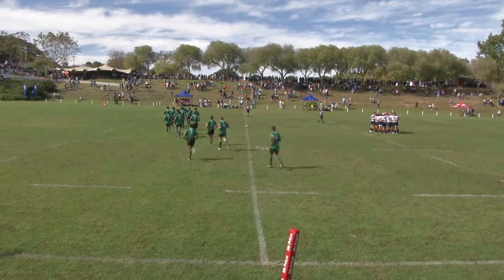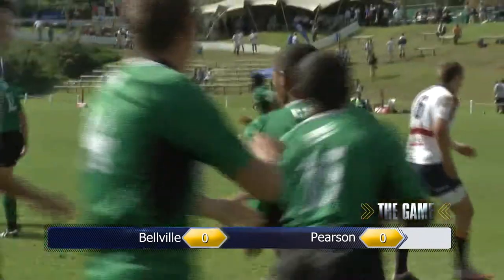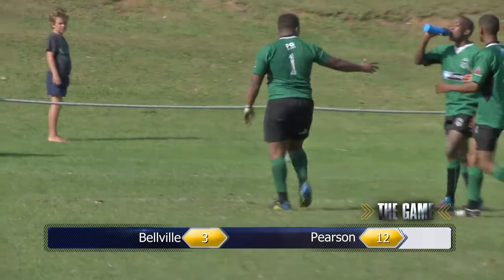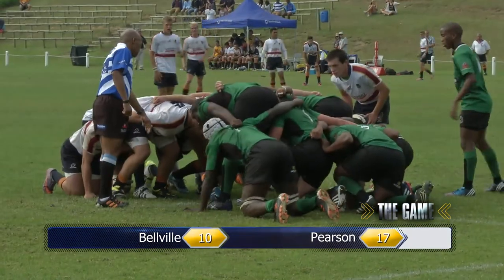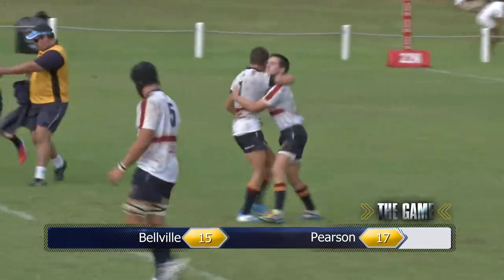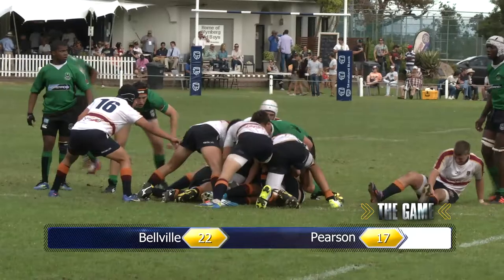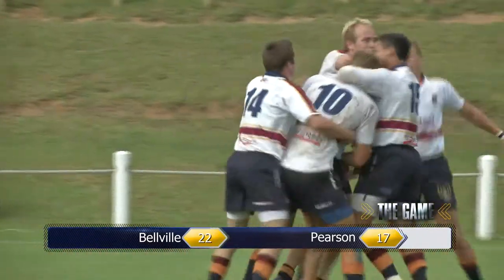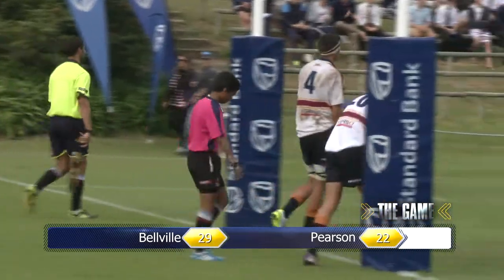Pearson v Bellvile - 2014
All the 1st XV rugby highlights from the Pearson High vs Bellville High match at the 2014 Wynberg Rugby Festival.